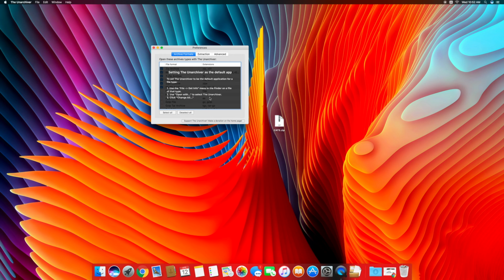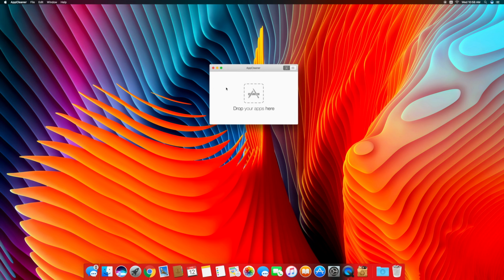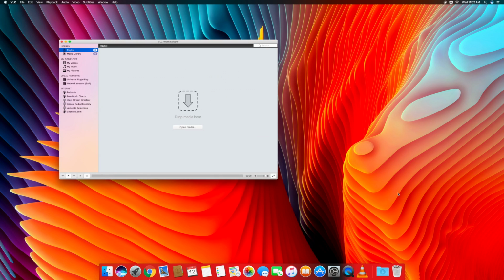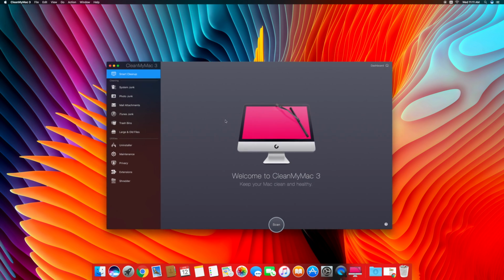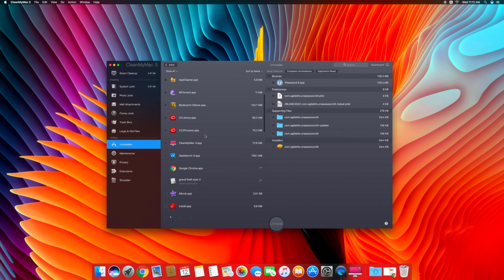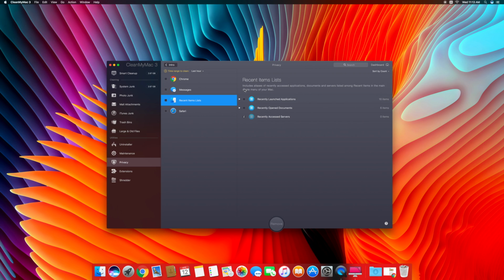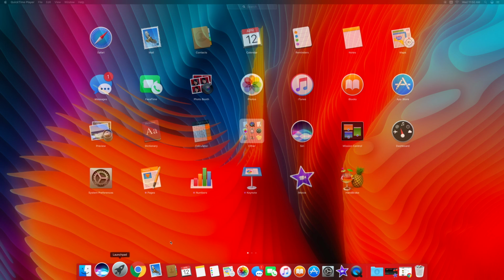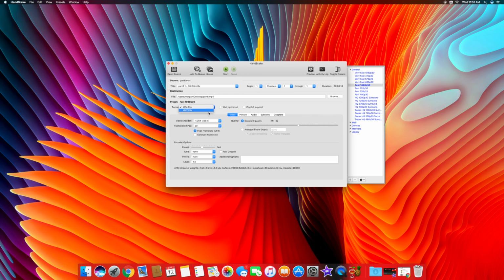My Top 5 MAC Apps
A video of my top fav mac apps.